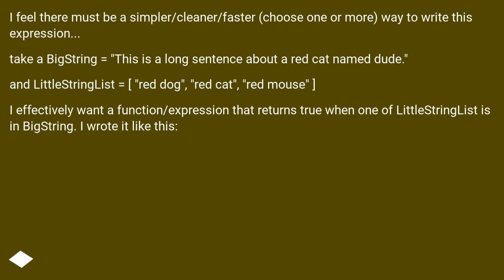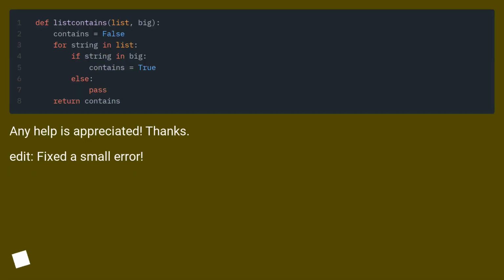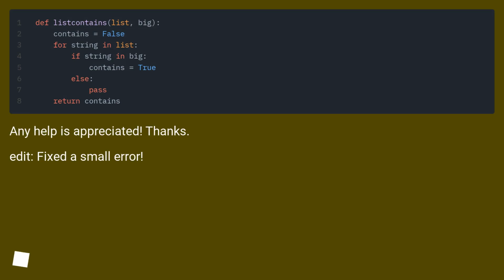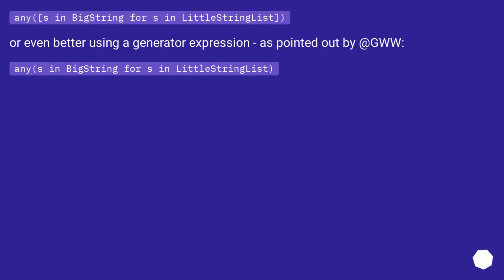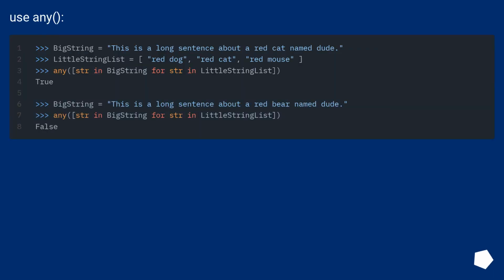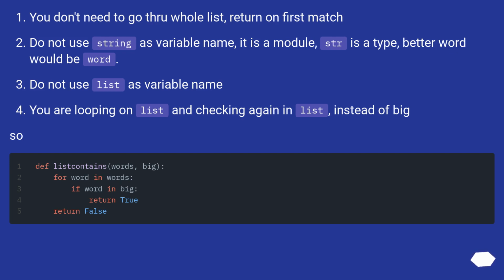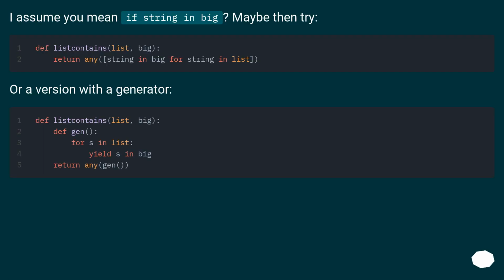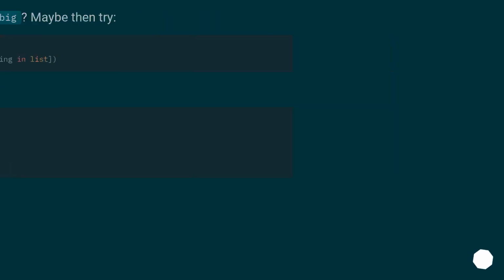Simplifying an Expression in Python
Chapters
00:00 Question
00:56 Accepted answer (Score 11)
01:18 Answer 2 (Score 3)
01:36 Answer 3 (Score 1)
02:05 Answer 4 (Score 1)
02:25 Thank you